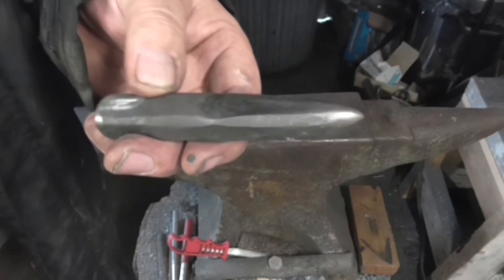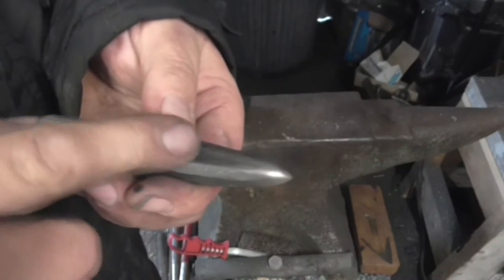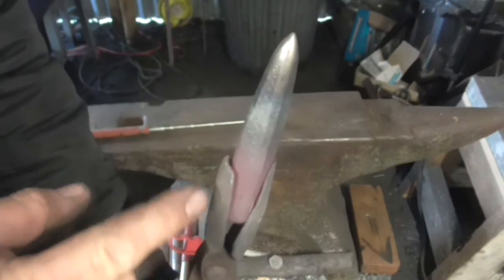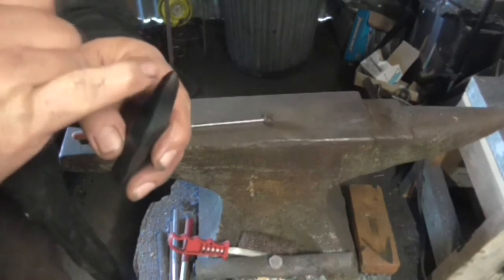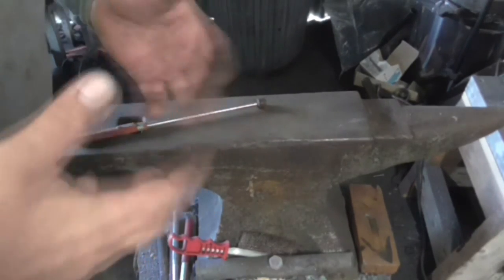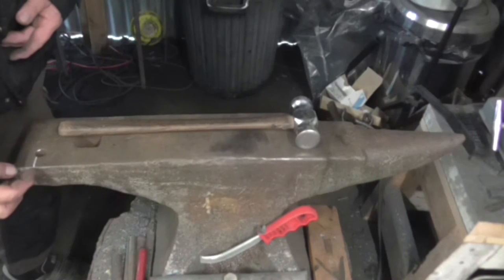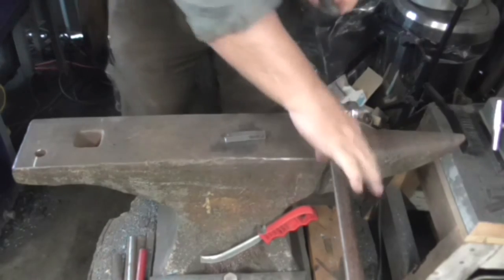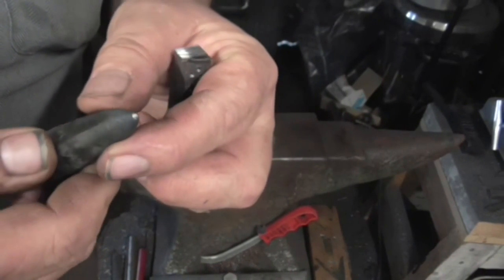Tempering a hand forged centre punch